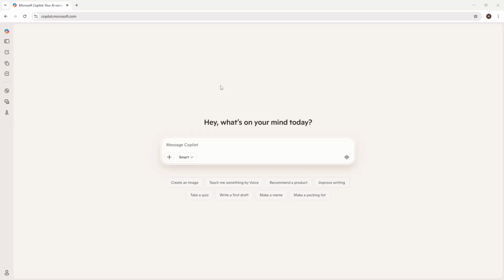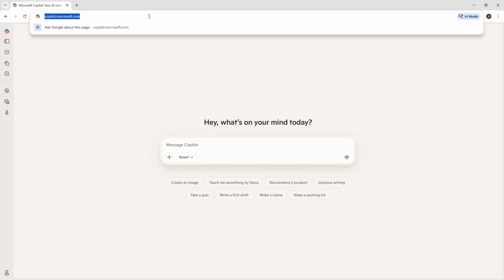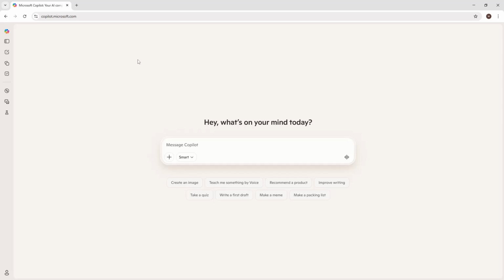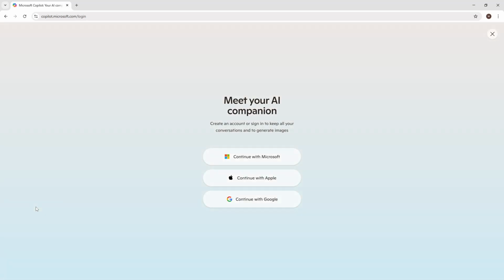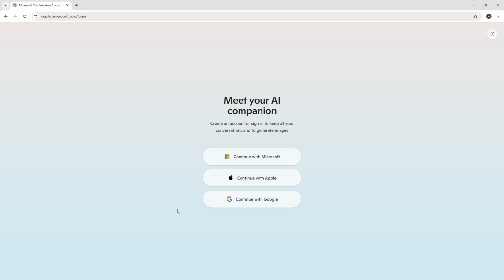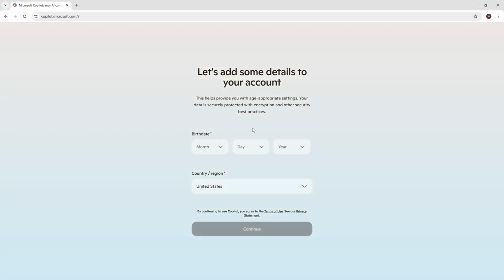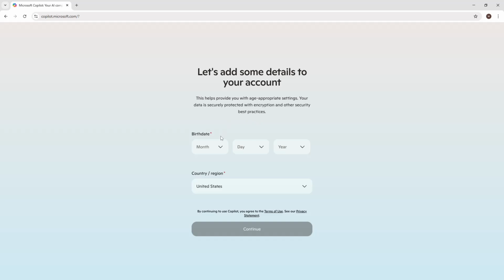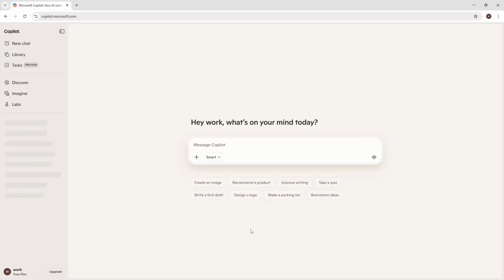How To Sign Up For Microsoft Copilot – Create Your Account (2026)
In This Step-By-Step Microsoft Copilot Tutorial, You’ll Learn Exactly How To Sign Up For Microsoft Copilot And Create Your Account In 2026. Whether You’re New To AI, Setting Up Copilot For The First Time, Or Want To Access Features Across Windows, Microsoft Edge, And Mobile, This Guide Covers Everything You Need To Know.

We’ll Walk Through How To Create A Microsoft Account, Sign Up For Microsoft Copilot, Access AI Features, Set Up Your Profile, And Start Using Copilot For Writing, Research, Productivity, And Daily Tasks. This Tutorial Is Perfect For Beginners, Students, Professionals, Business Users, And Anyone Looking To Start Using Microsoft Copilot Quickly.

🔹 What You’ll Learn:
-How To Sign Up For Microsoft Copilot
-How To Create A Copilot Account
-How To Set Up Microsoft Copilot
-How To Access AI Features
-How To Use Copilot On Windows And Mobile
-How To Start Using AI Tools

💡 Pro Tip: Use The Same Microsoft Account Across Devices To Keep Your Copilot Chats And Preferences Synced.

By The End Of This Video, You’ll Know Exactly How To Sign Up For Microsoft Copilot And Create Your Account In 2026.